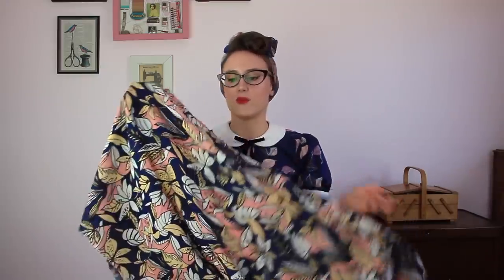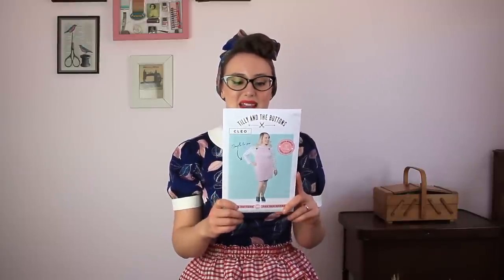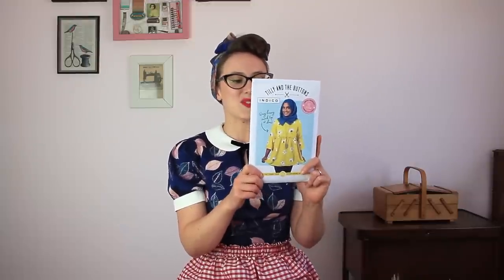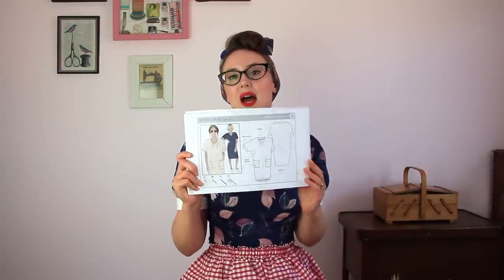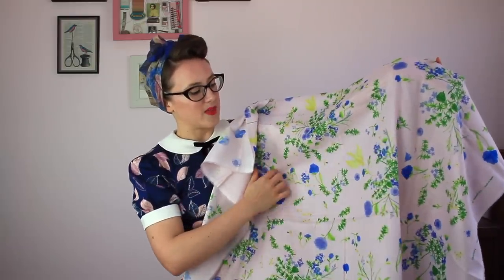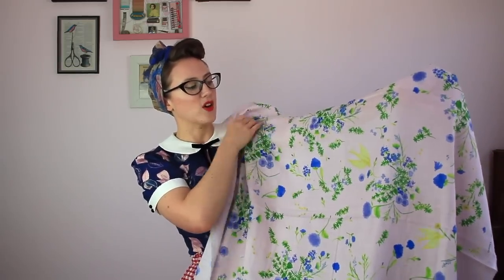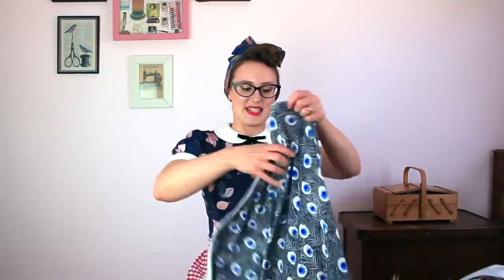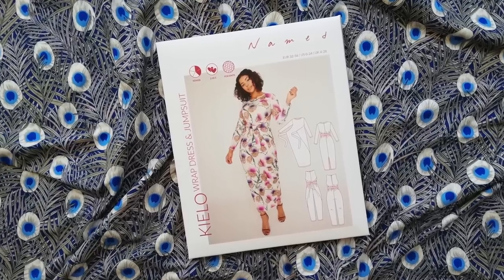Top 10 Indie Sewing Patterns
Here at Minerva, we love Indie sewing pattern brands, there are some fantastic companies out there creating unique design every day! We want to discuss some of our favourite for you today. If you have or haven’t sewn with an indie pattern before this will be the video for you as it is jammed packed full of sewing inspiration

Rebecca is with us today to go through our top indie sewing patterns, she will be showcasing the pattern details, talking about why each one is unique as well as providing fabric suggestions, so you are never short on inspiration!

We’d love to hear which are your favourite patterns and fabrics, would you add any to the list? Join the discussion in the comments and let us know what you are sewing up and if anything has inspired you today!

We’ve popped the links to the sewing pattern, fabric and any tools below.